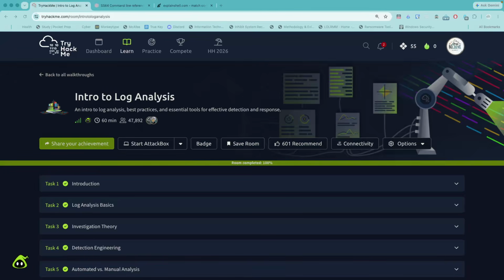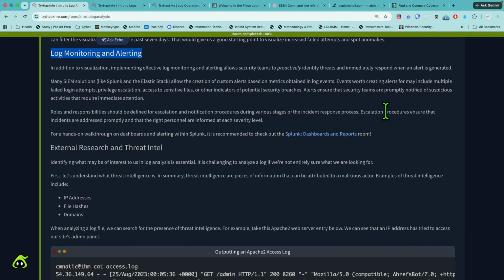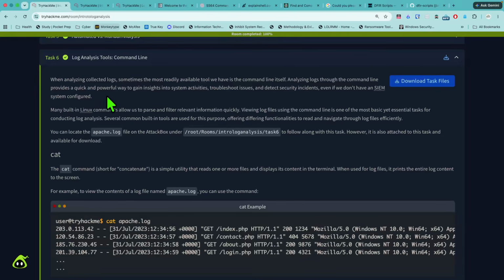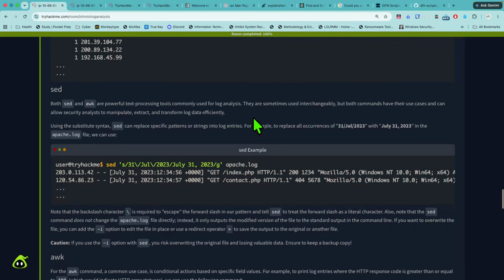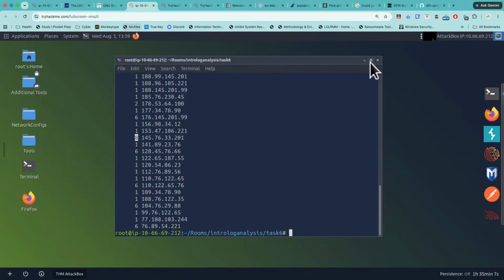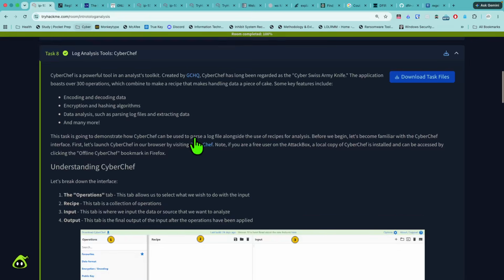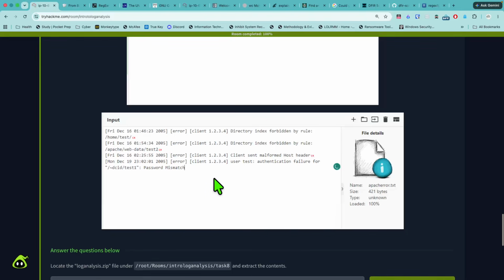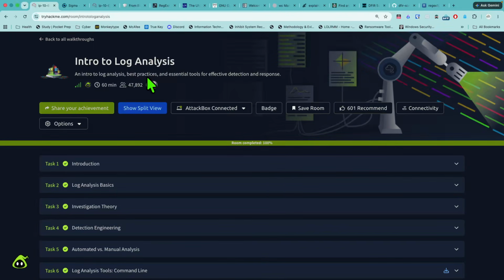TryHackMe Intro To Log Analysis Walkthrough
Hi Everyone! Hope you are doing well and having a great day and overall week!

Here is more information regarding the room that can be found below:

In this room, we will explore concepts related to log analysis methodology, effective logging practices, and common tools to aid detection and response.

Learning Objectives

Learn log analysis best practices.
Discover the essential tools for log analysis.
Gain hands-on experience in analyzing logs by using multiple tools and technologies.

Hope you enjoy the walkthrough and have fun learning!